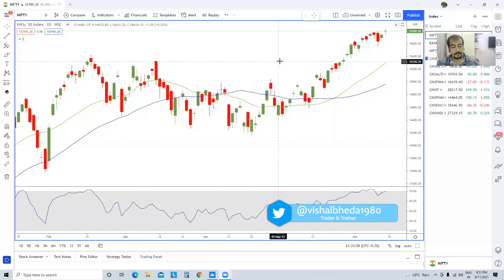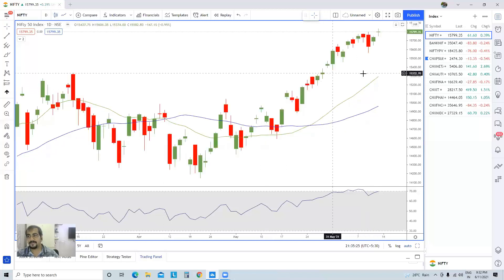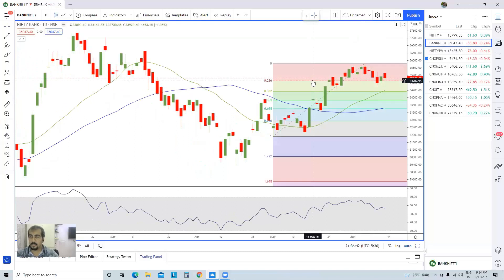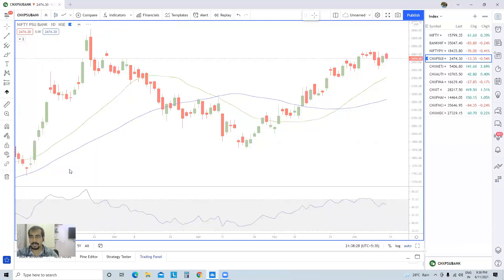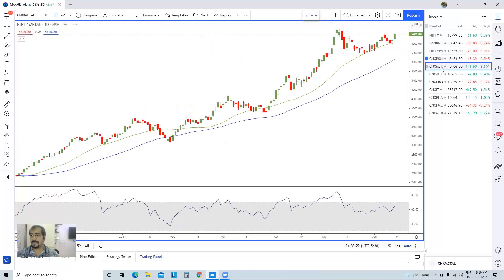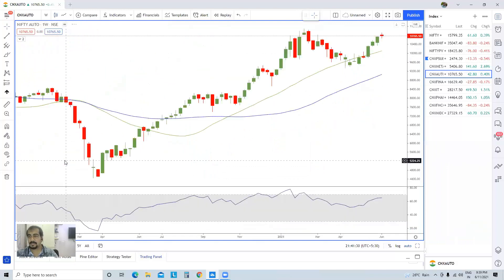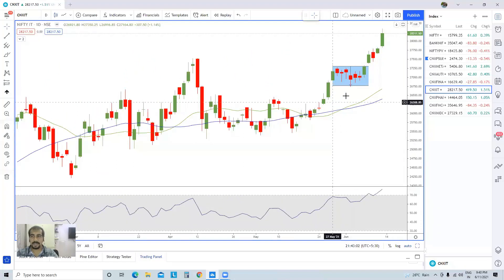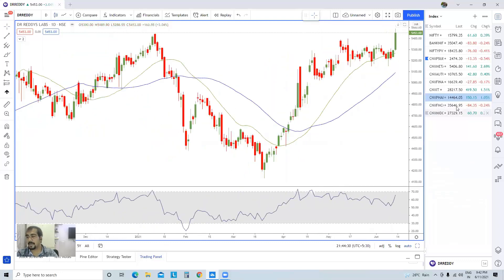Weekly Sectoral Analysis - Episode 1 Overall uptrend continues with small bouts of consolidation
Mostly all of the important sectors are in uptrend in all time frames. Banking, Auto, Pharma & IT seems to be in focus. Watch the entire video to understand in detail.